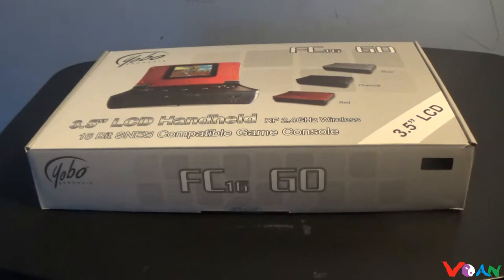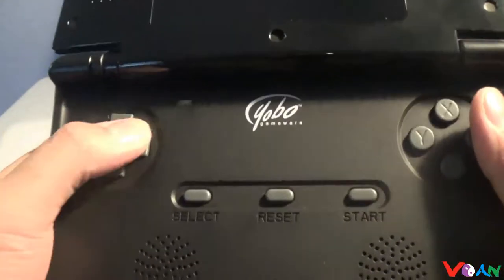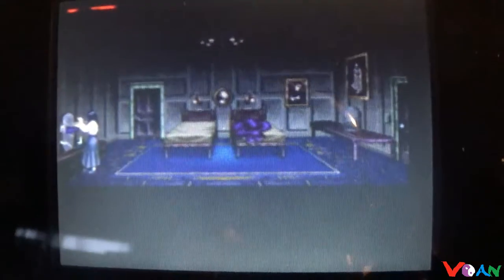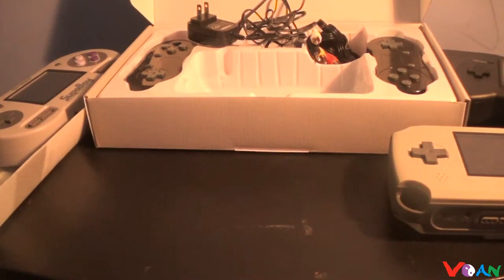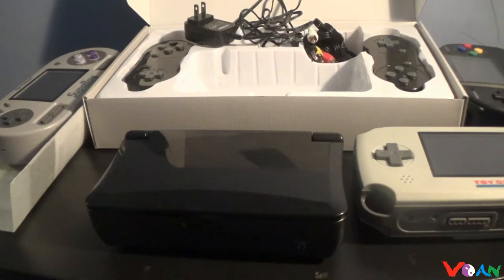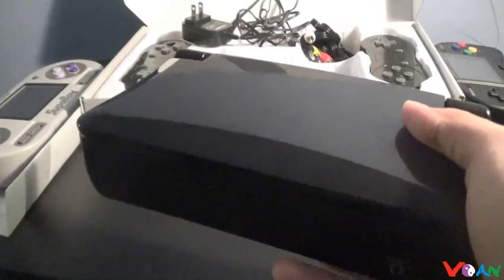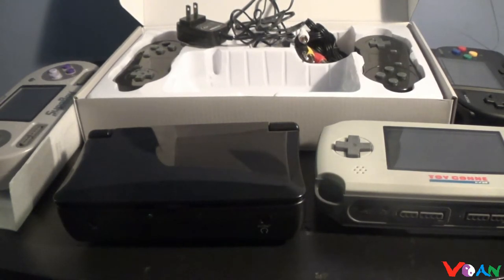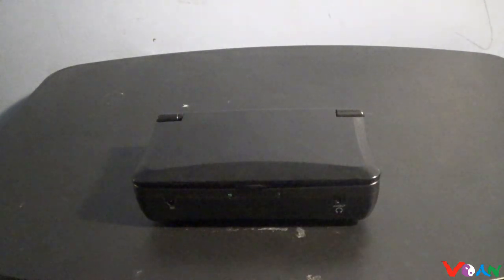Voice a Review: Episode 27 - FC-16 Go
This is probably going to be my last review for a Super NES clone portable as I believe this is the last known clone handheld that had Super NES game compatibility. In this episode, we take a look at the FC-16 Go, the first ever known Super NES clone handheld in the market made by the same company (Yobo) that made the original FC Twin which I use to own. Let's see if this handheld is worth the money compare to the rest of the other Super NES clone handhelds already on the market.

Also although I didn't test it in this video, the Super Game Boy does indeed work with this handheld too so that's another plus to you if you want to get this. If you got a Super Famicom converter that allows you to play SFC games on a Super NES, that'll work with this handheld as well and many other flash cartridges (like the Power Pak and Super EverDrive cart), bootlegs, homebrews, and multi-carts may work on it too.

Also feel free to visit my personal website and enjoy your stay